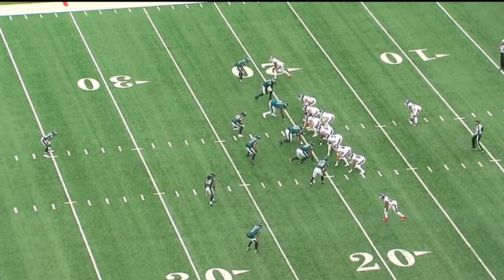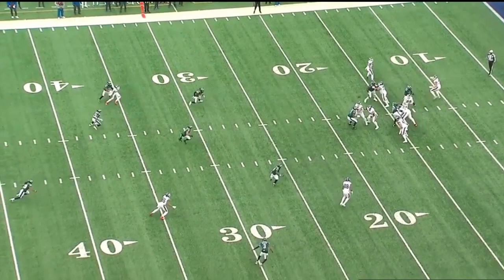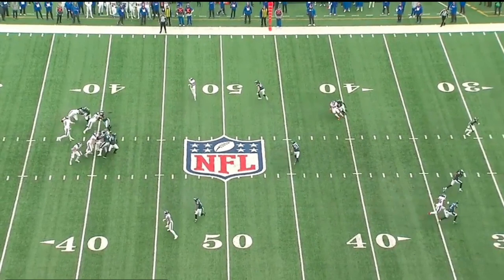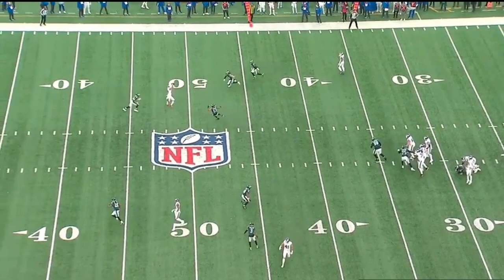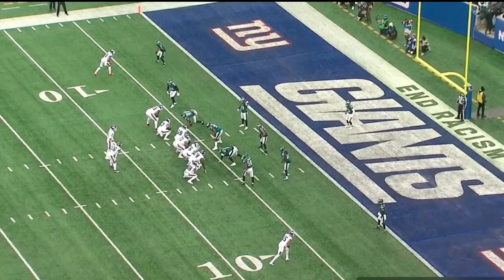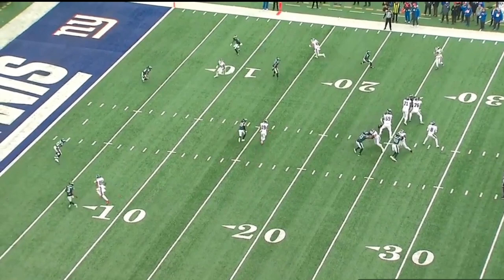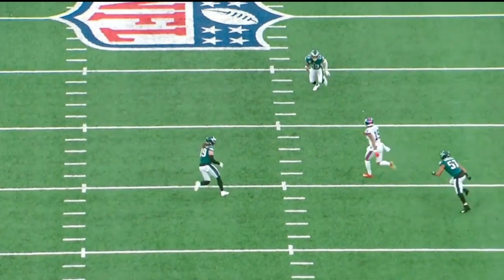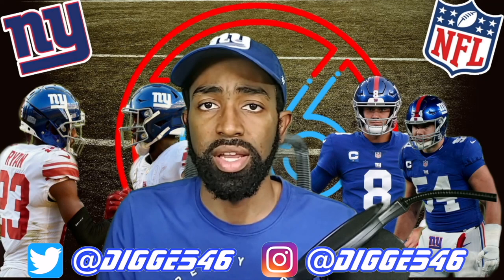New York Giants Film Breakdown | What is Going on With Kenny Golladay?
The subject of this Giants film breakdown is Kenny Golladay. Kenny Golladay has been disappointing as a Giant so far. Part of it has been injuries, part has been the QB, part has been coaching, and lastly, part has been him checking out at times. What do you think of Golladay this year?